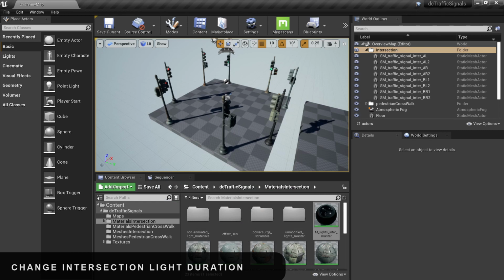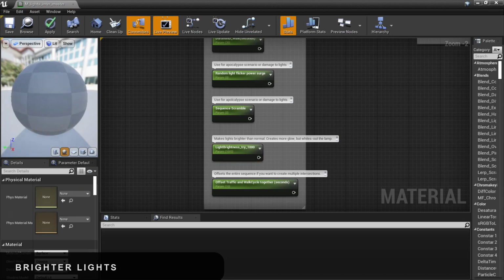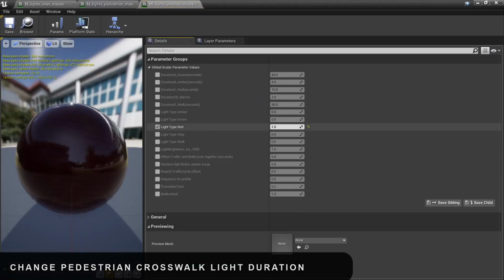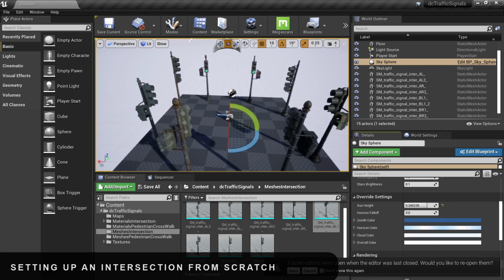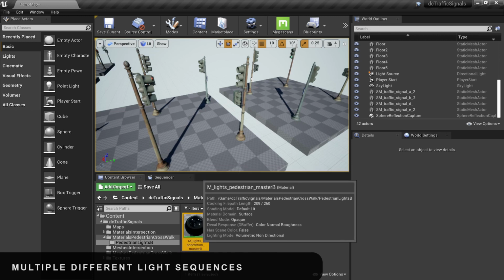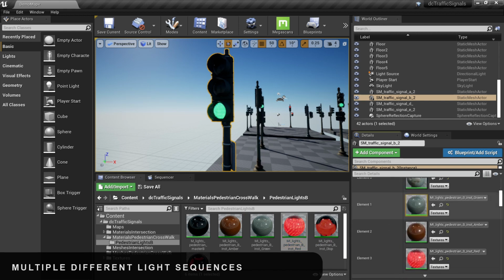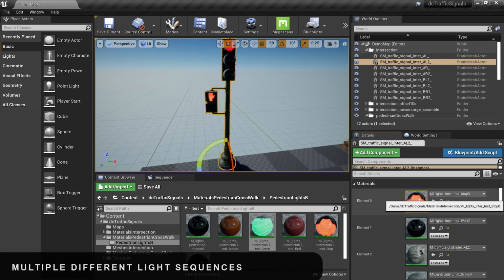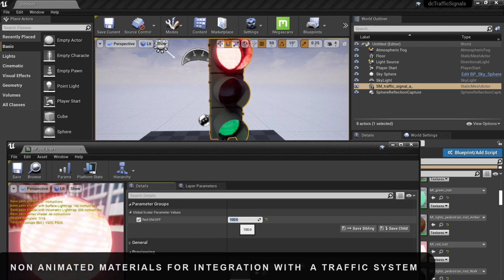Unreal Engine Animated Traffic Lights / Stop Lights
Available now on FAB (known formally as the Unreal Marketplace)

Traffic Lights / Stop Lights, modelled and textured in detail with subtle weathering, all based on real world street furniture.
Covers: How to Change Light Duration, Apocalypse Mode and Setup from Scratch